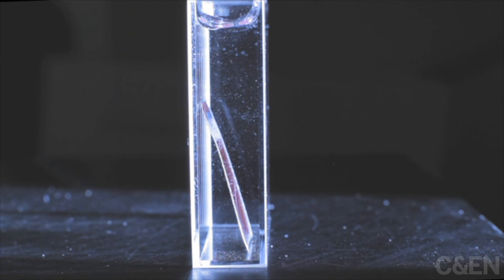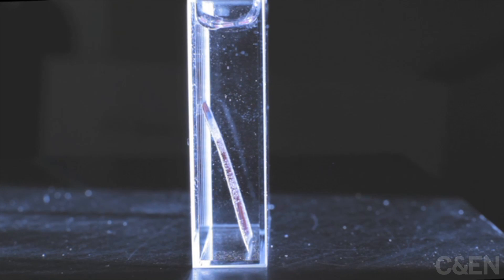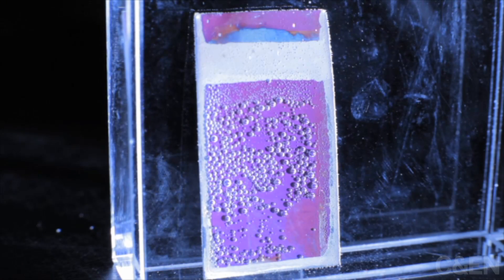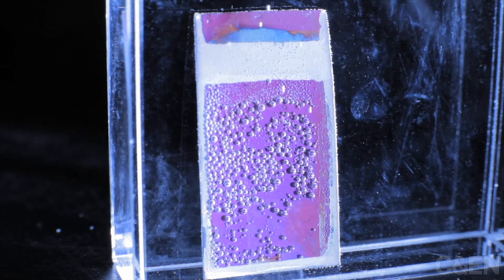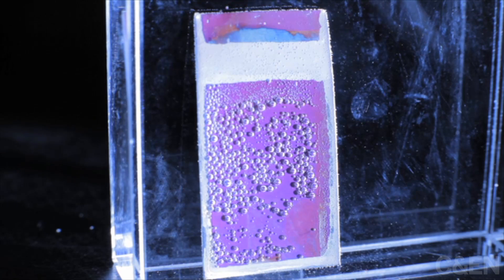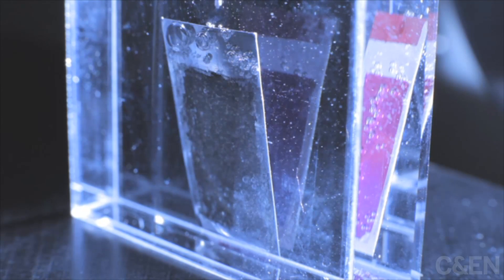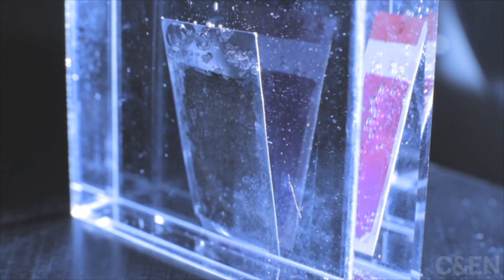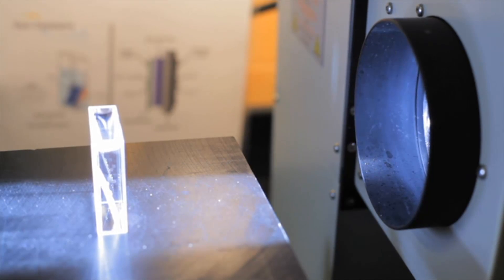Artificial Leaf Generates Electricity From Light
This solar-cell device mimics the ability of a leaf to convert sunlight into usable energy. It's the brainchild of a team led by MIT's Daniel G. Nocera, working in conjunction with researchers at SunCatalytix, a company Nocera founded.

The device is based on two water-splitting photocatalysts developed by Nocera's group. Simply dropping the solar cell in water and exposing it to light, O2 bubbles begin streaming off the side coated with a cobalt borate catalyst, and H2 bubbles begin streaming off the other side coated by a nickel-molybdenum-zinc alloy catalyst. If placed in a vessel with a barrier, the H2 and O2 could be collected separately and stored, and then later be used to power a fuel cell. Nocera envisions this type of simple, low-cost solar cell, once optimized, could be useful to power individual homes in developing regions around the world.